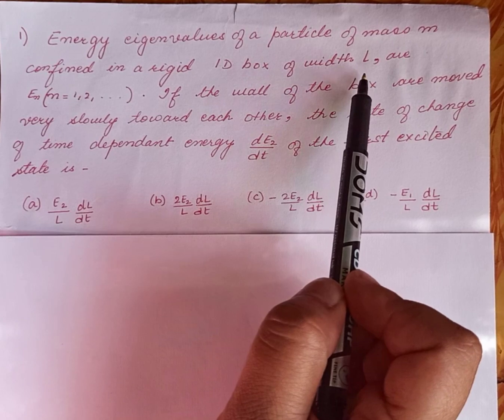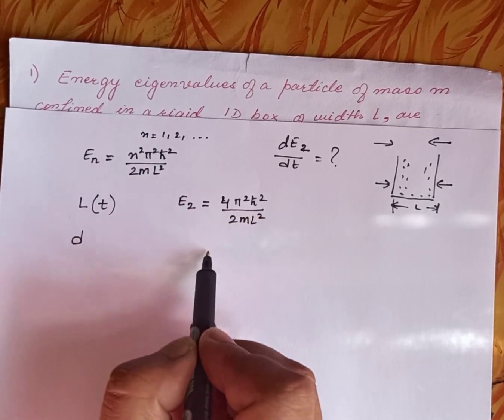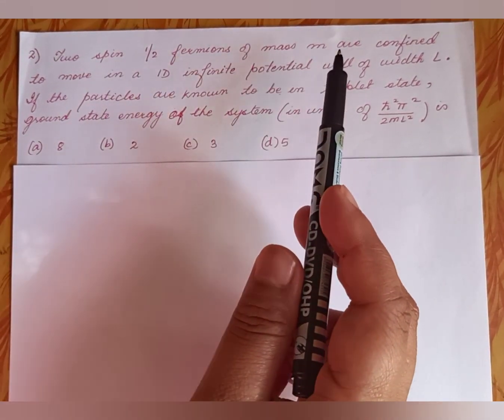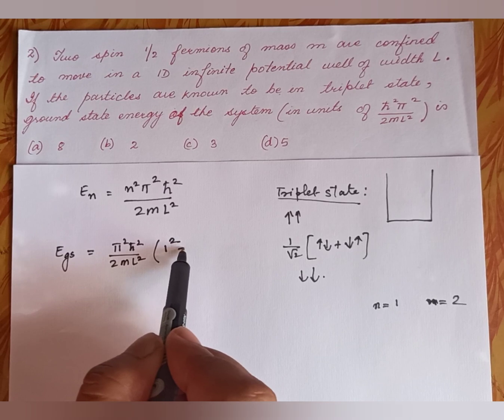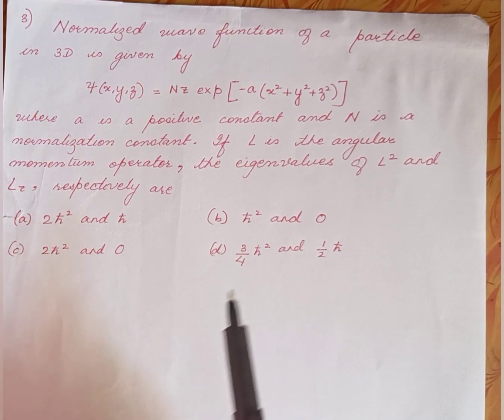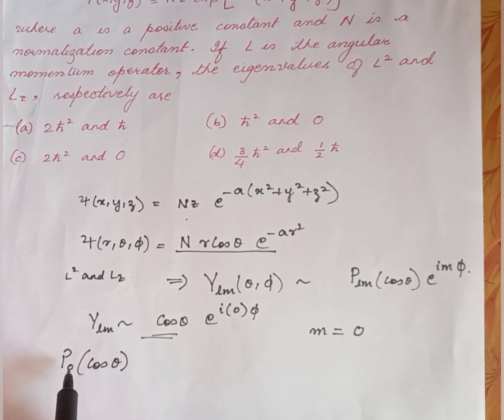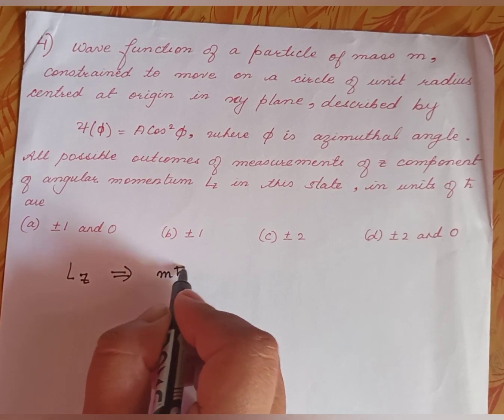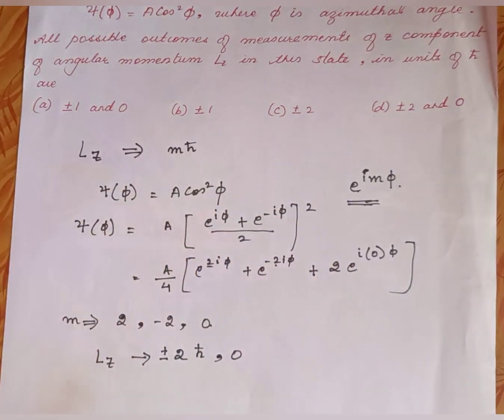CSIR NET December 2019 || Quantum Mechanics Solutions || Part 2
Here we have discussed Quantum mechanics question which appeared in CSIR_NET_December_2019. This is Part 2 of the video.

Also if you have any query or want us to upload video on some specific topic either comment down or write to us in - physicsphysgeeks[at]gmail.com